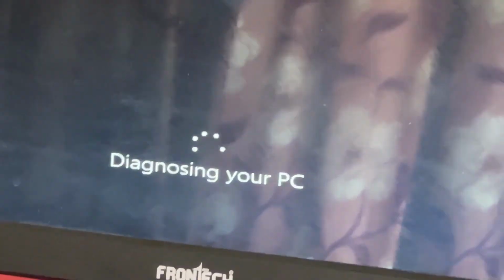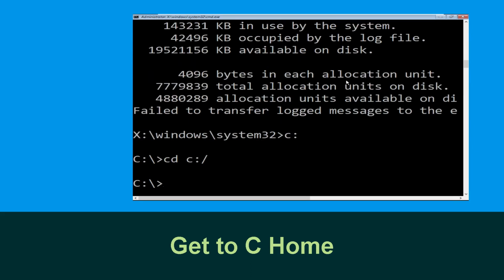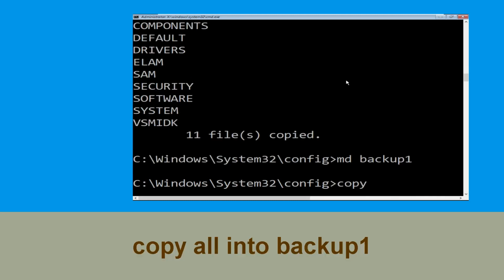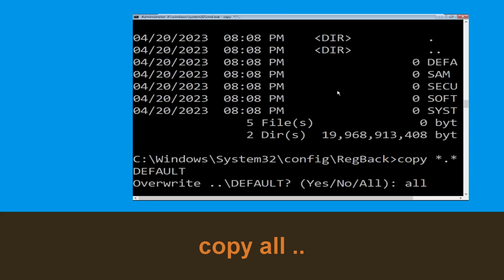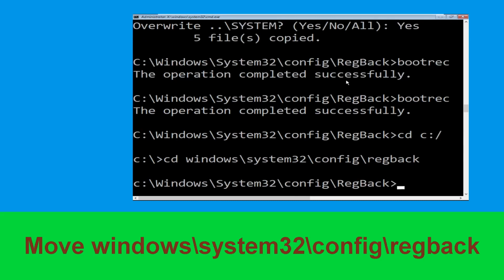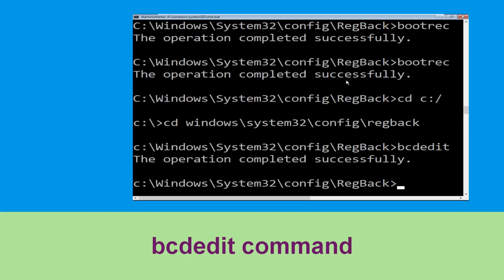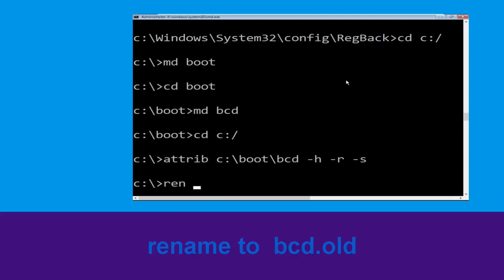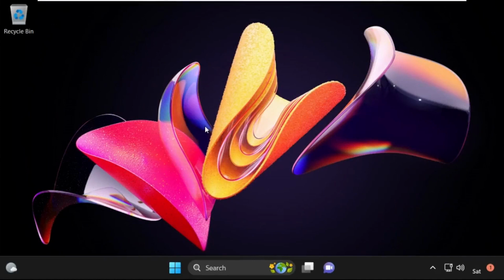WINDOWS 11 AUTOMATIC REPAIR LOOP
• IRQL_NOT_LESS_OR_EQUAL Error
• BAD_POOL_CALLER Error